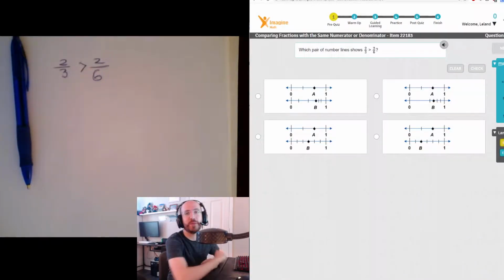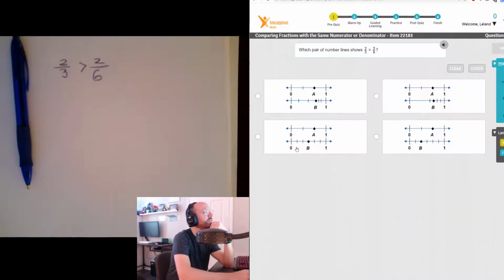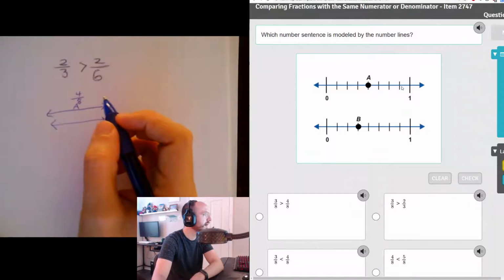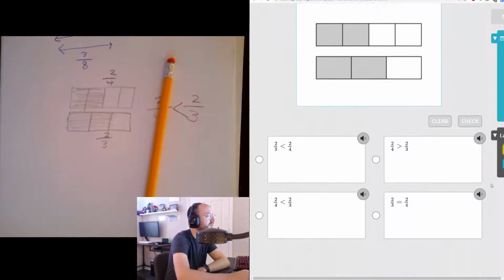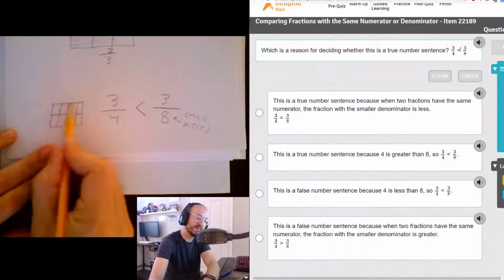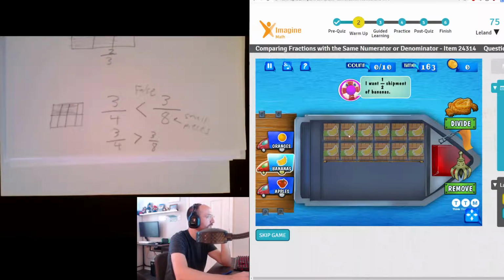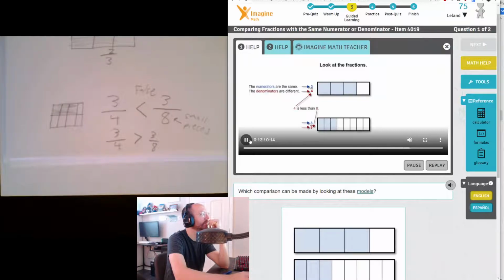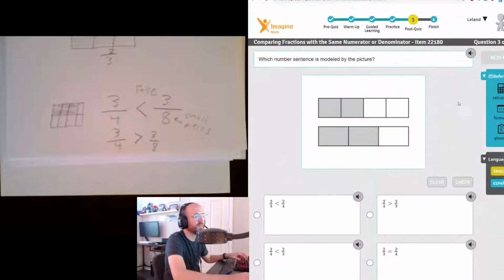3rd Grade Comparing Fractions on Imagine Math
Here I work through a lesson on the Mock STAAR Pathway.
This is a lesson I noticed some students weren't passing.